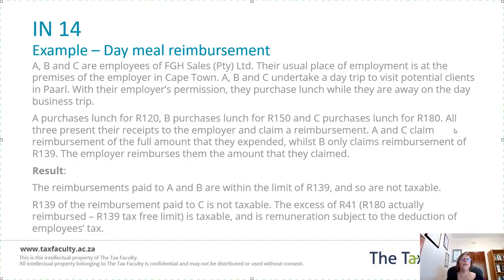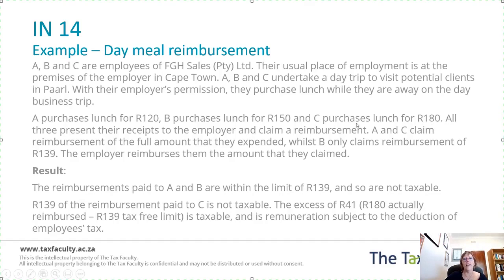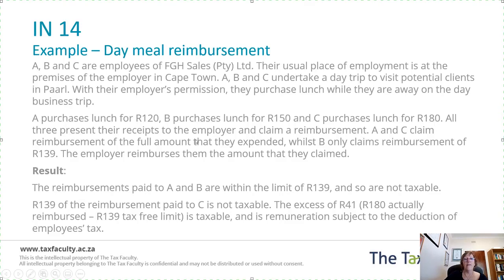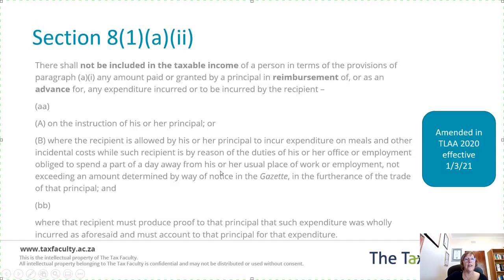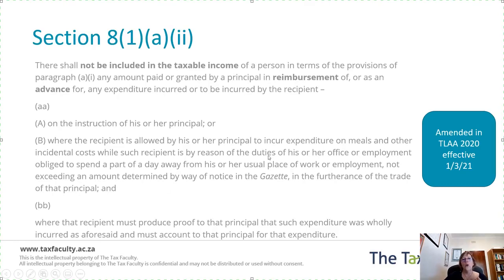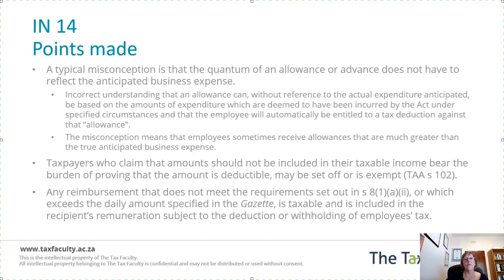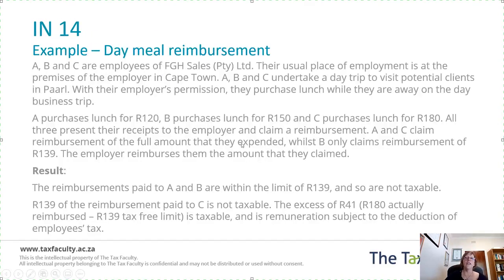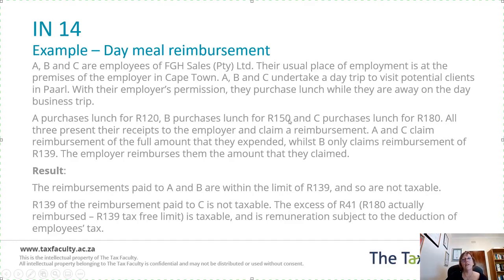How does Employee Expense Reimbursement work ? April 2021 Monthly Tax Update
Is your accounting system ready to report when reimbursements paid to employees become subject to employees' tax? If not, your liability could be understated, and penalties levied by SARS.

Watch this short video in which Prof Jackie Arendse explains the importance of information provided by accounting systems to ensure compliance with tax legislation.